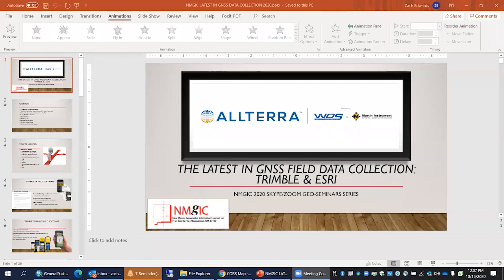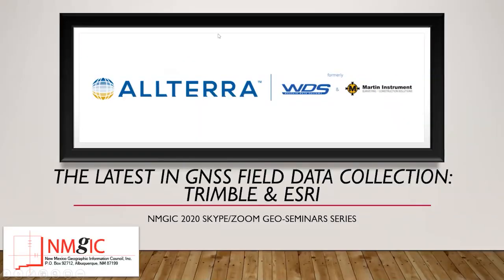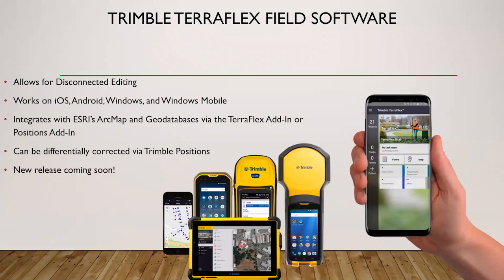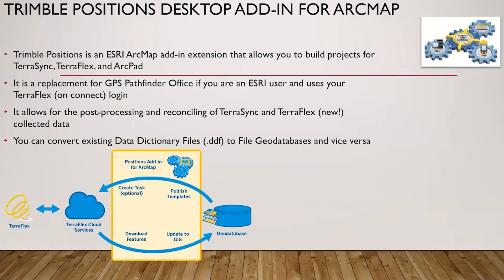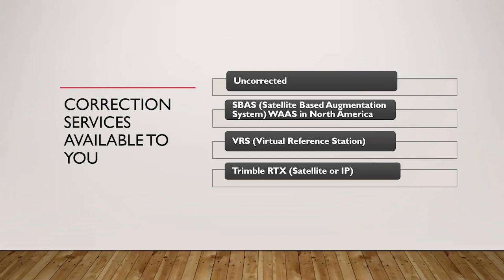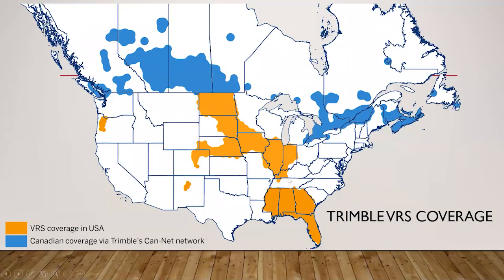NMGIC Geoseminar #2 - October 15, 2020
The Latest in GNSS Field Data Collection: Trimble & Esri.  Zach Edwards, AllTerra